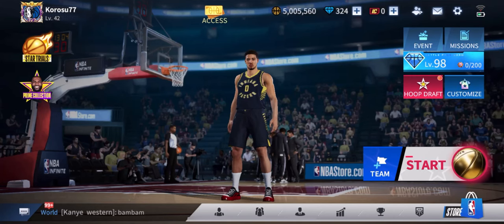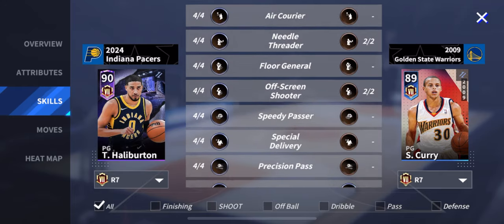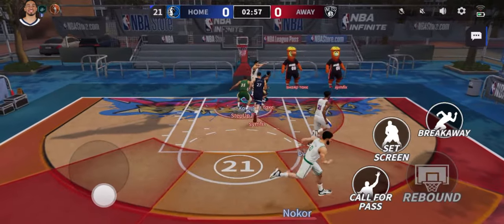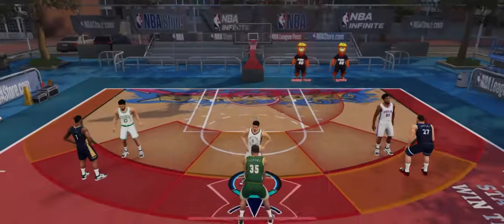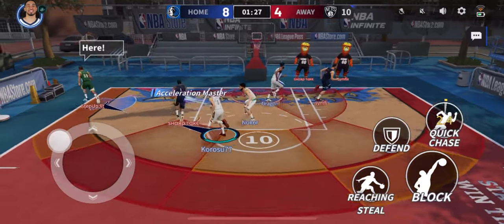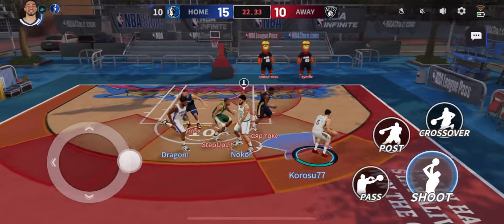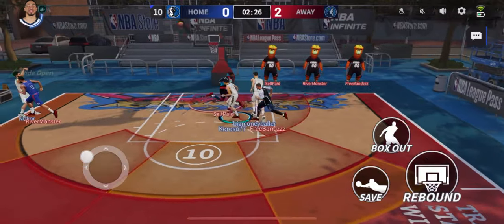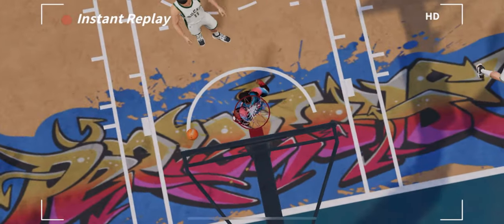UNDERRATED!?!? TYRESE HALIBURTON IS AN OFFENSIVE MACHINE IN HOF 3v3 RANKED | NBA INFINITE GAMEPLAY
Tracks: “Play Hard” “Perfect day” “Summer Breeze” “Vibez” “Empire” “Run it up” “Good vibes only” “Emerald bay” “Press Play” “Let it flow” “Limitless” “Ocean park” “Move” “Feel it”
   • Cool Hip Hop Backgroun...